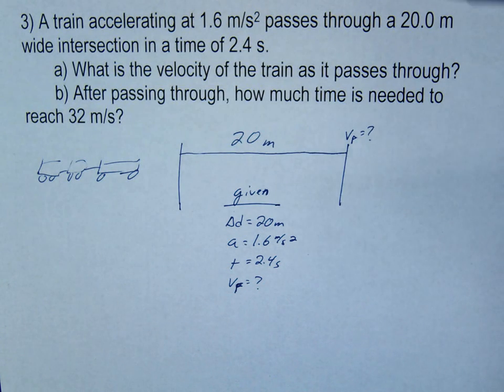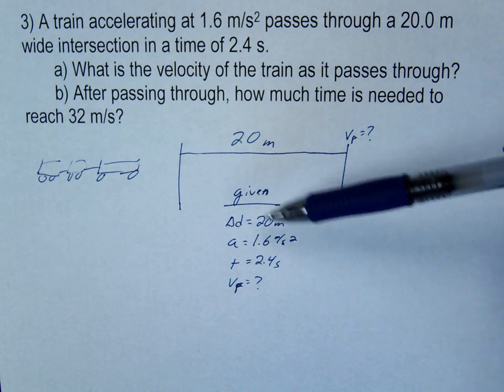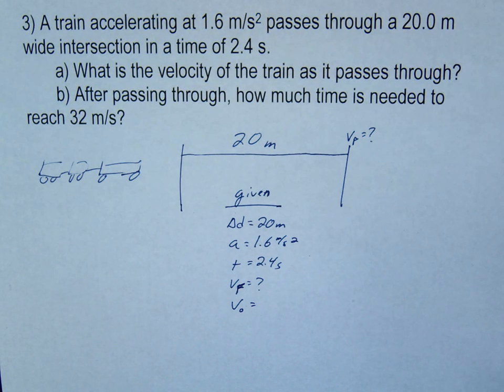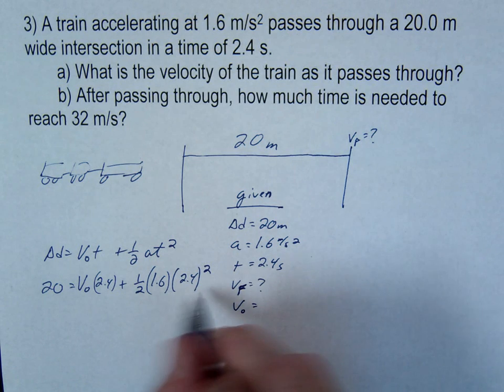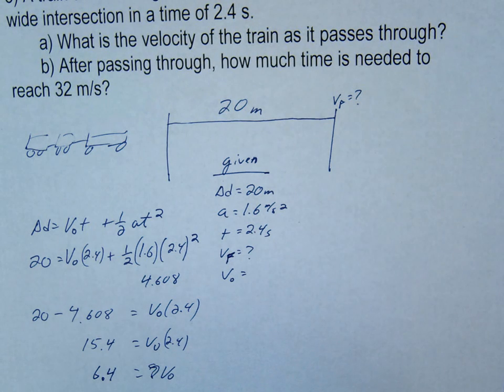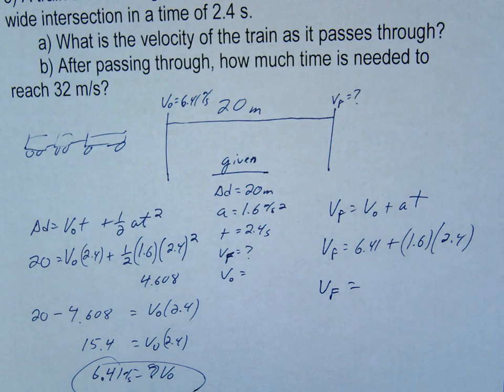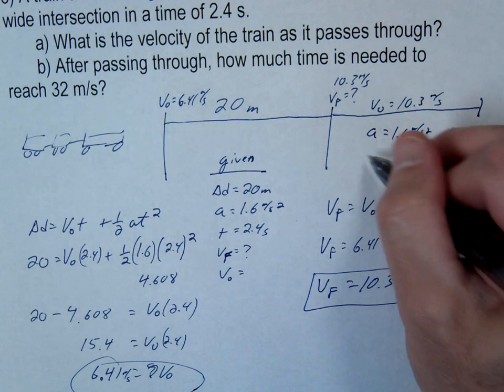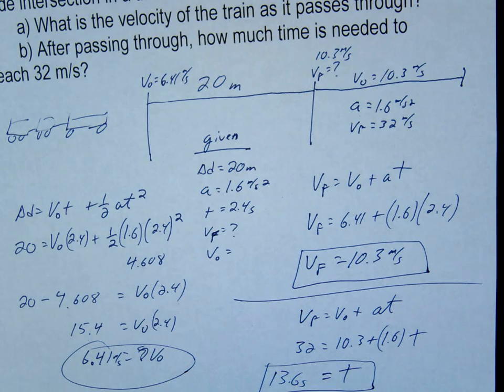Kinematics example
A train accelerating at 1.6 m/s2 passes through a 20.0 m wide intersection in a time of 2.4 s.
a) What is the velocity of the train as it passes through?
b) After passing through, how much time is needed to reach 32 m/s?